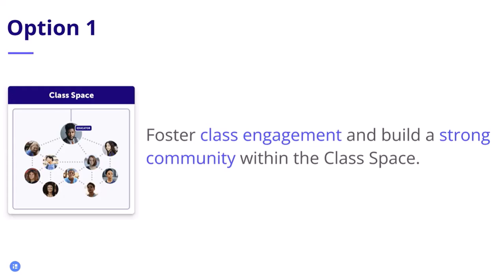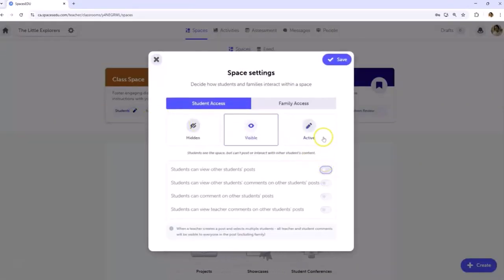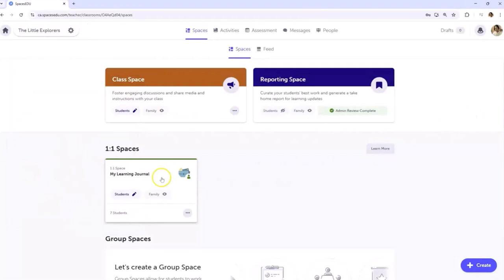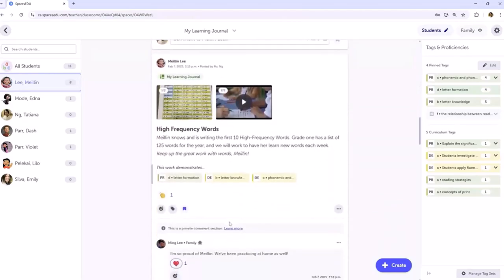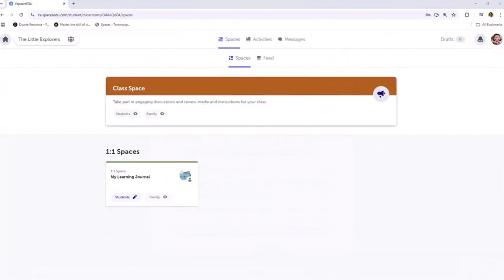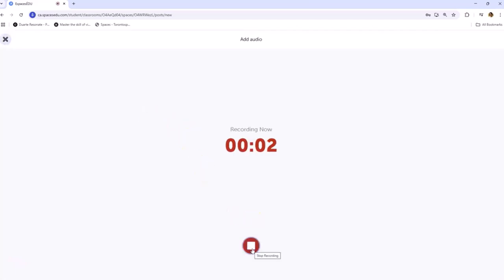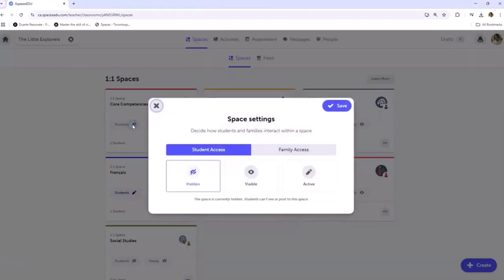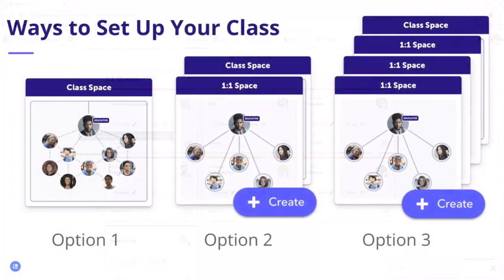SpacesEDU Space Types